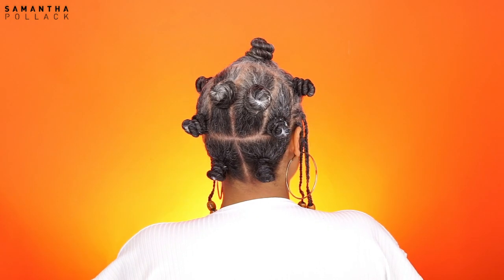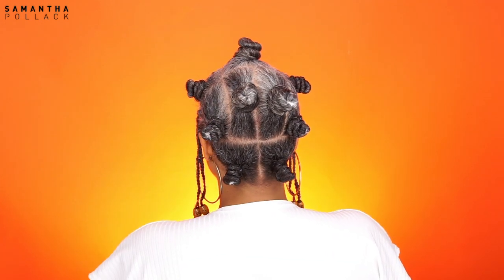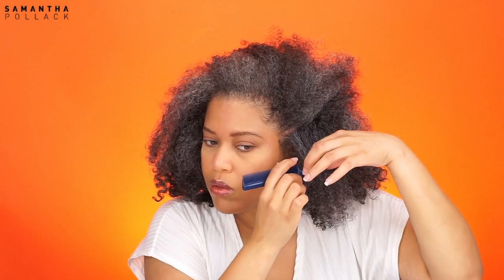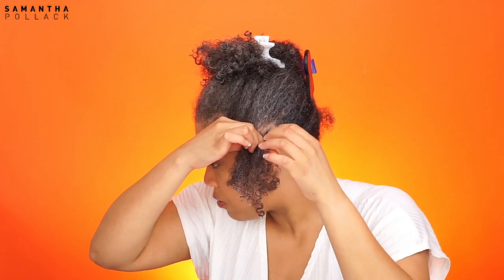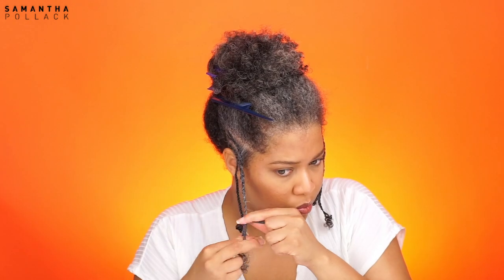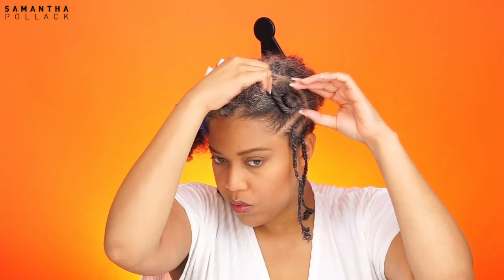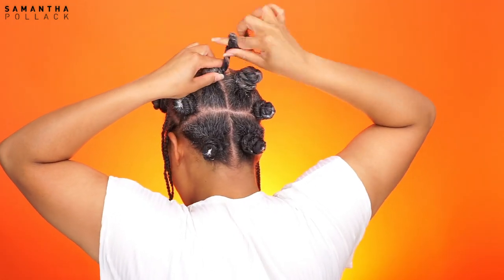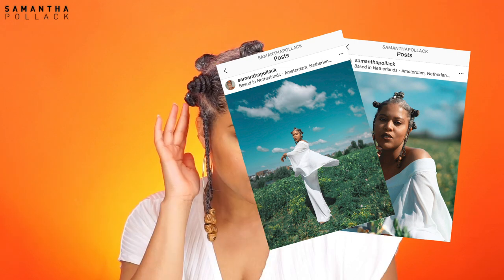BANTU KNOT ON MY SILVER HAIR // Samantha Pollack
I did these bantu knots on my silver hair.

NOW AVAILABLE // My E-Guide 'Being Young And Embracing Your Silver Hair With Confidence'.

As I Am Double Butter Cream